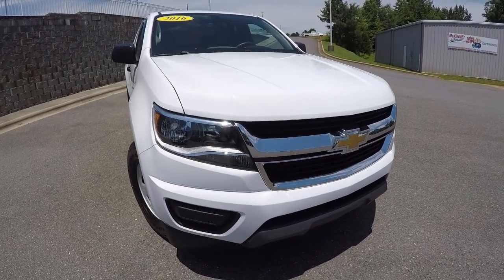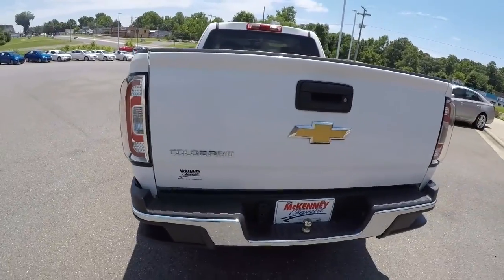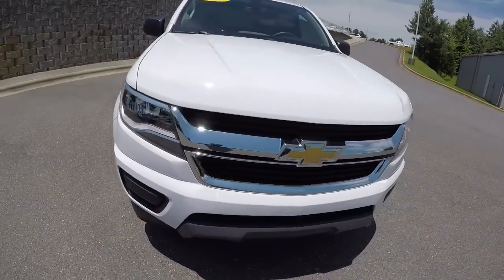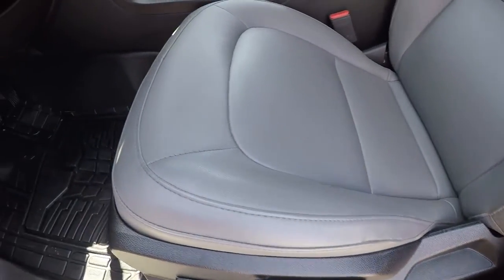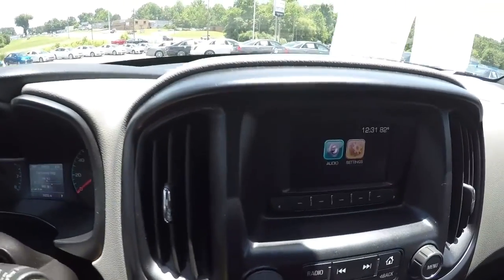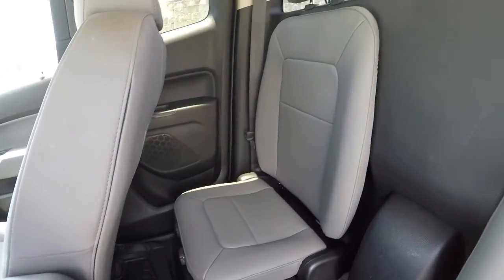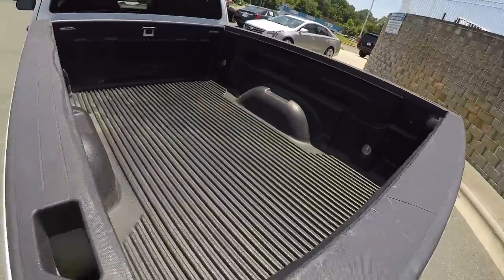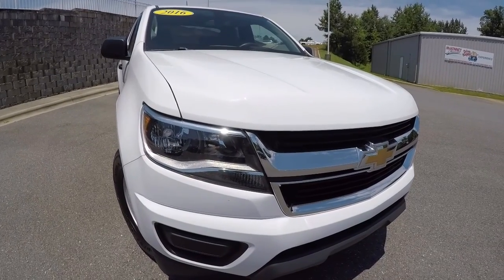2016 Chevrolet Colorado PC5989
Work Truck, 2016 Chevrolet Colorado Recent Arrival! gray vinyl interior, accident reported to Carfax, vehicle not damaged, power windows & locks, bedliner, rearview camera & only 38K miles.
Summit White 6-Speed RWD 2.5L I4 DI DOHC VVT
Accident reported
Involving right rear impact
Right rear was not damaged
Vehicle was not damaged
Vehicle drivable
Airbags did not deploy
KBB Fair Purchase Price
$19,476